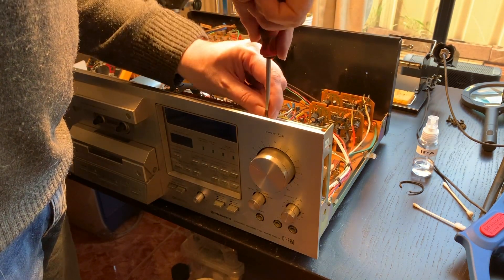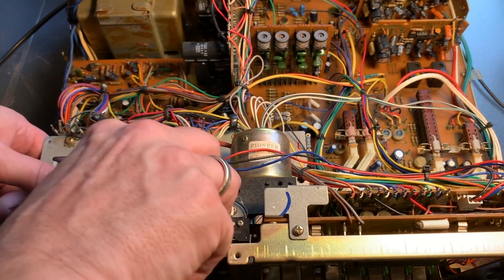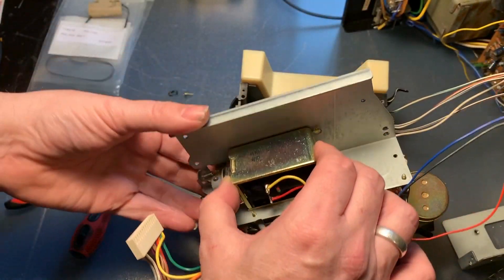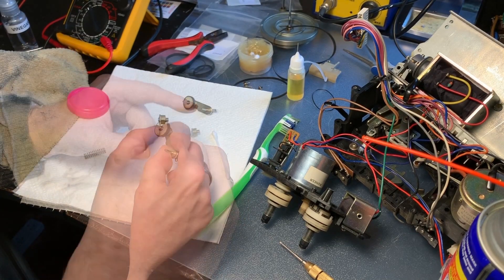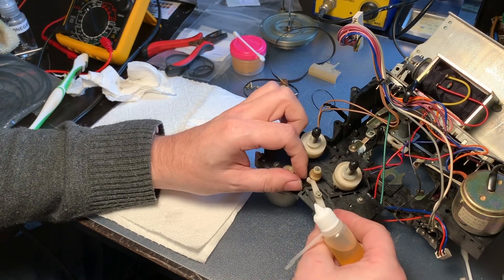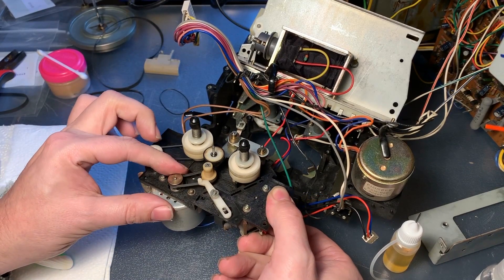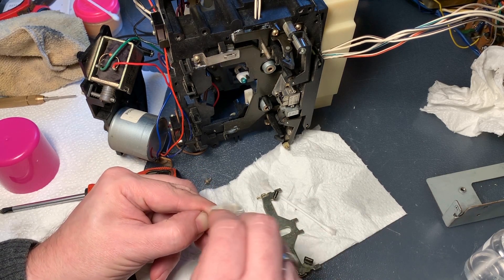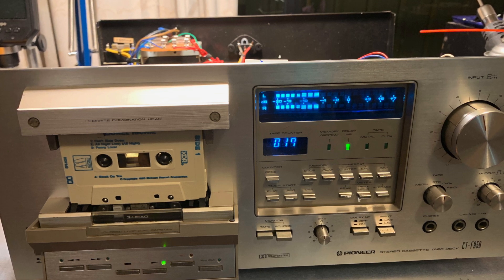Pioneer CT-F950 Restoration Part 2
After our function test wasn't too successful we are starting with the restoration of this beauty. The belts have arrived and its time to take the transport apart, give it an overhaul and install a set of fresh belts.